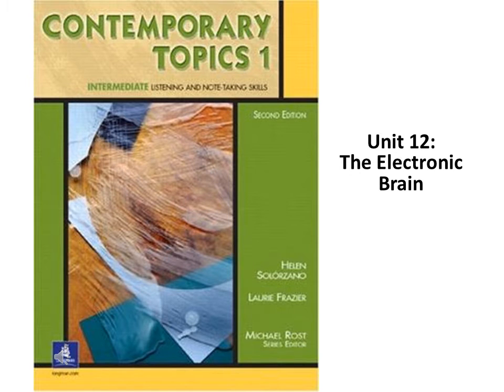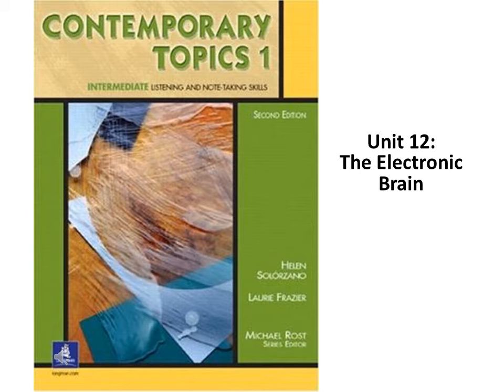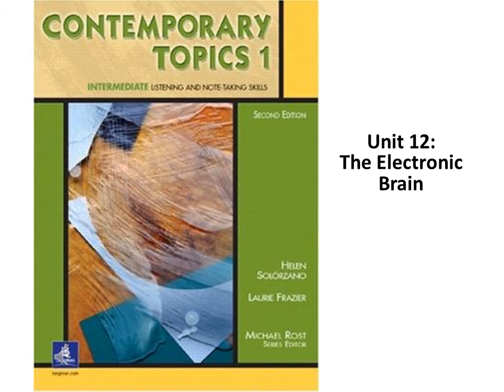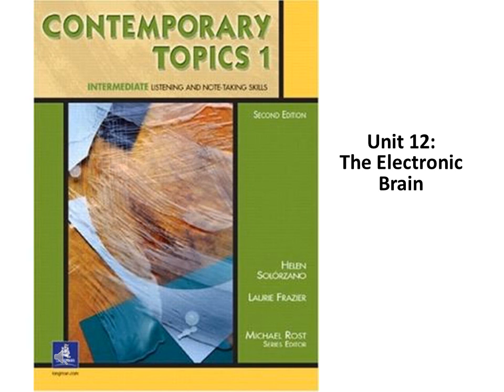The Electronic Brain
Contemporary Topics - Unit 12